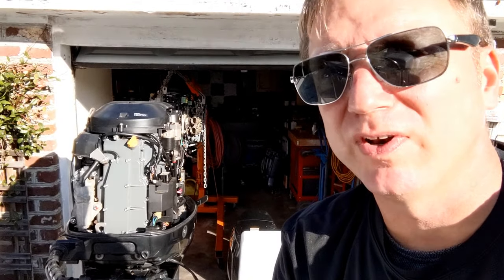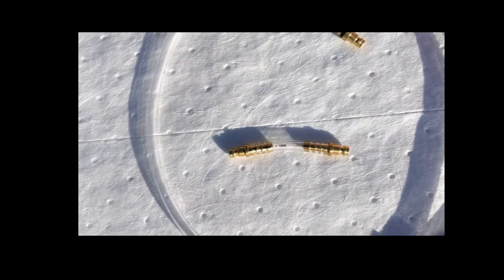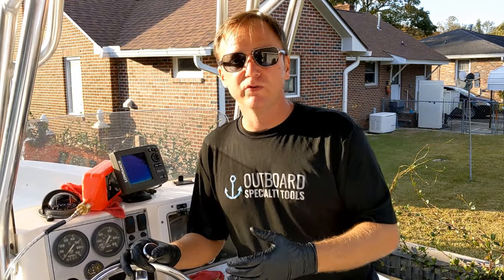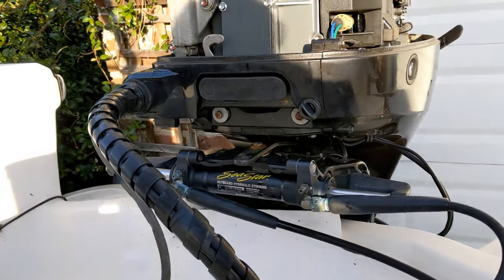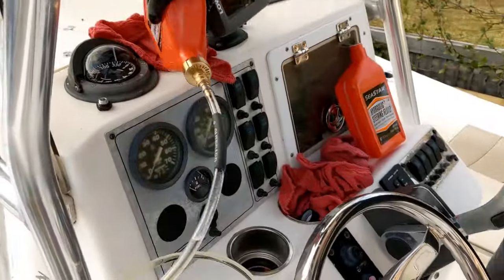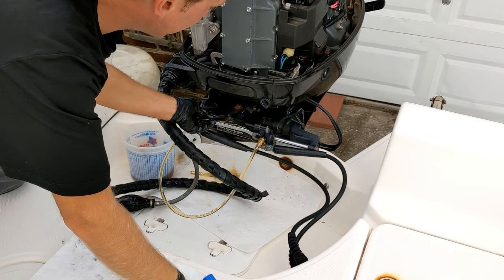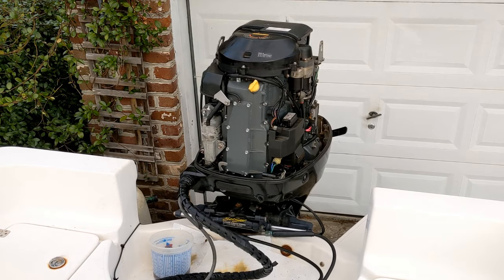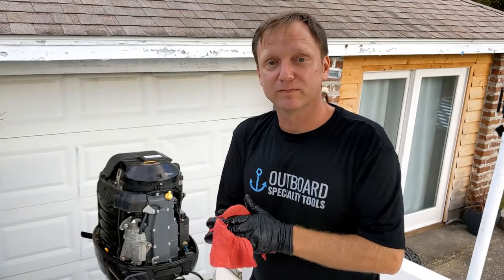Bubble Purge G2 SeaStar Hydraulic Steering Flush and Bleed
Outboard Specialty Tools Using the Bubble Purge G2.  We do a hydraulic steering fluid flush in this video, which is recommended for any system that is in tear down for maintenance and repair.  Also, in this video we do a demo of SeaStar's recommended purge method to fill and bleed a SeaStar  helm, hoses and cylinder as well as incorporating our own techniques for a quick, clean job with professional results!